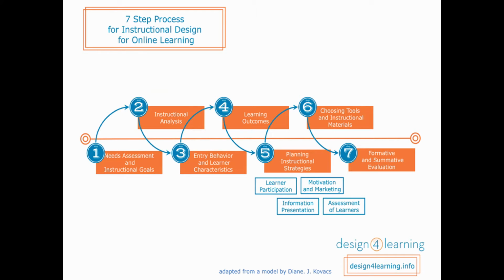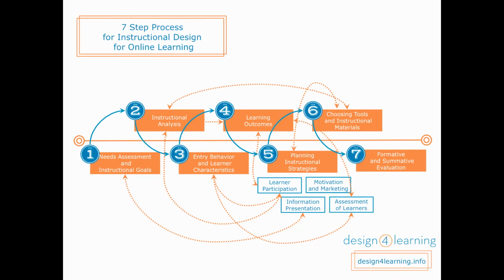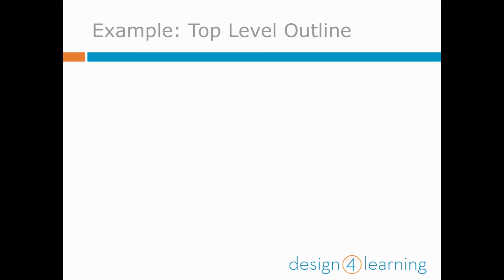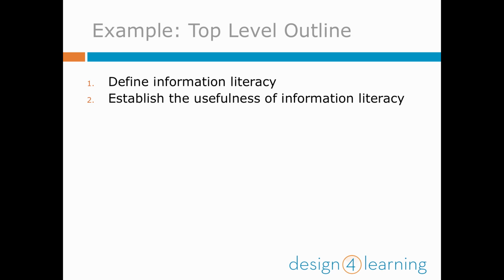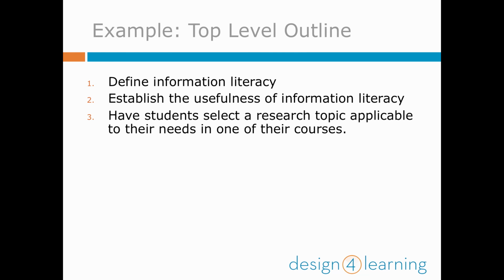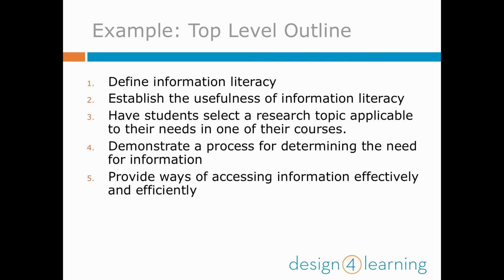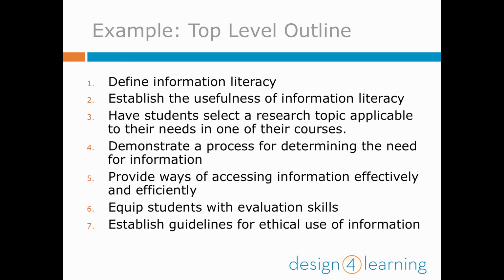Foundation Module Week 2: Instructional Analysis